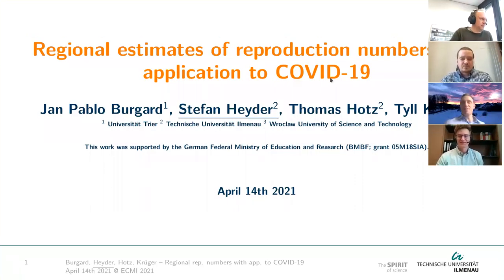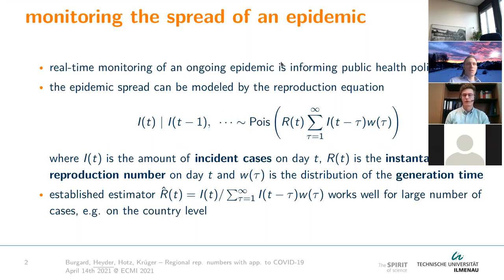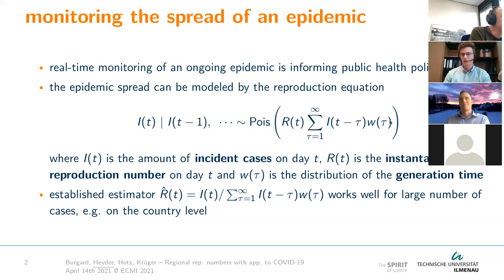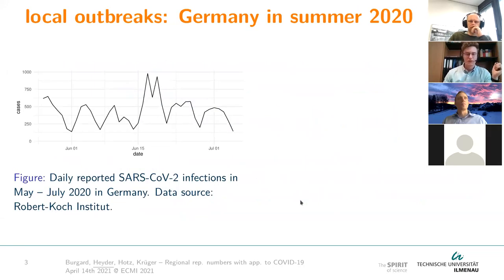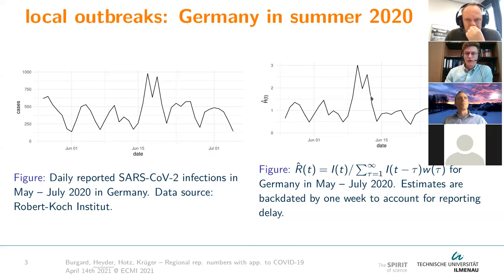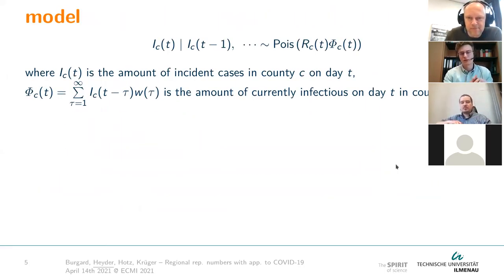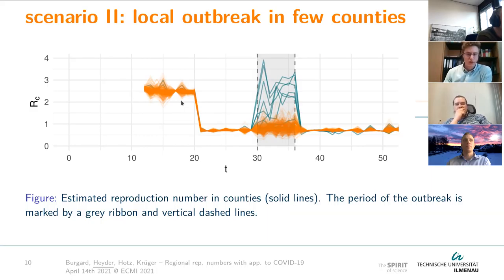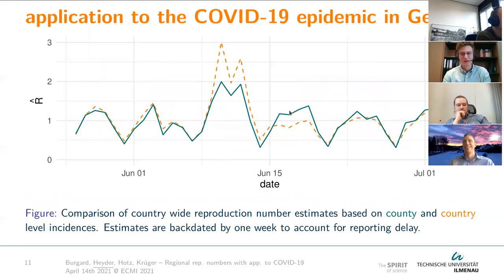ECMI2021 Stefan Heyder "Regional estimates of reproduction numbers with application to COVID-19"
In the last year many public health decisions were based on real-time monitoring the spread of the ongoing COVID-19 pandemic. For this one often considers the reproduction number which measures the amount of secondary cases produced by a single infectious individual. While estimates of this quantity are readily available on the national level, subnational estimates, e.g. on the county level, pose more difficulties as there are only few incidences. As countermeasures to the pandemic are usually enforced on the subnational level, such estimates are of great interest to assess the efficacy of the measures taken, and to guide future policy.
We present a novel extension of the well established estimator of the country level reproduction number to the county level by applying techniques from small-area estimation. This new estimator yields sensible estimates of reproduction numbers both on the country and county level. It can handle low and highly variable case counts on the county level, and may be used to distinguish local outbreaks from more widespread ones. We demonstrate the capabilities of our novel estimator by a simulation study and by applying the estimator to German case data.